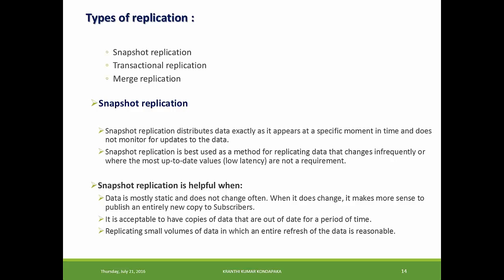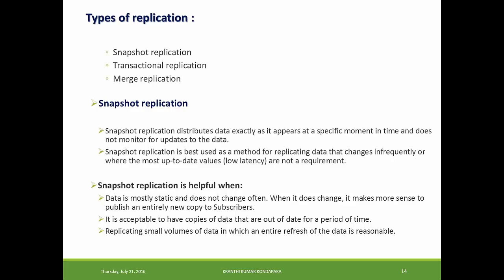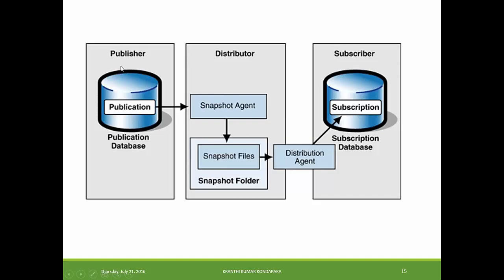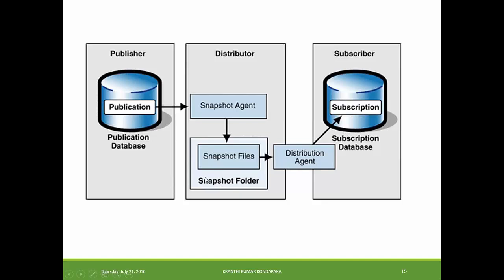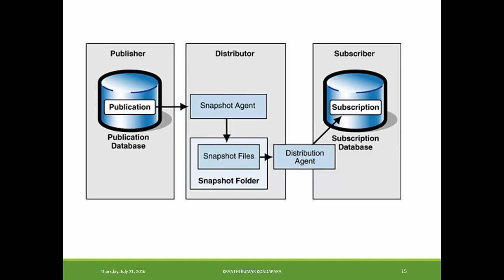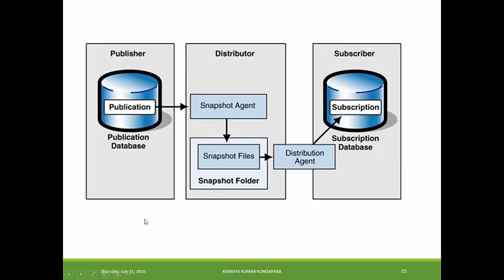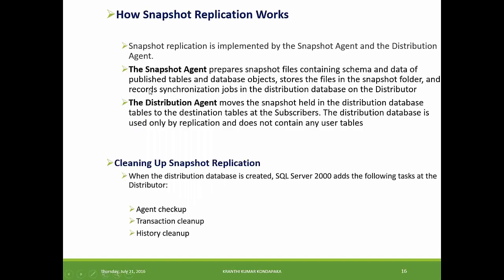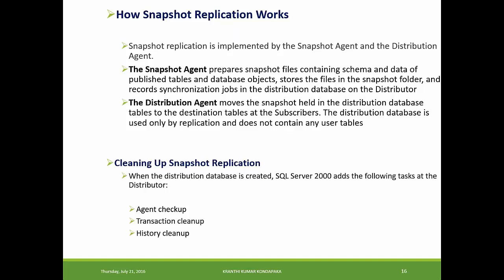5 Snapshot Replication